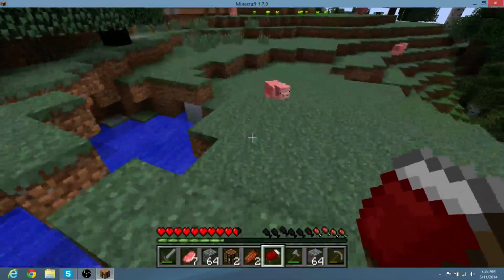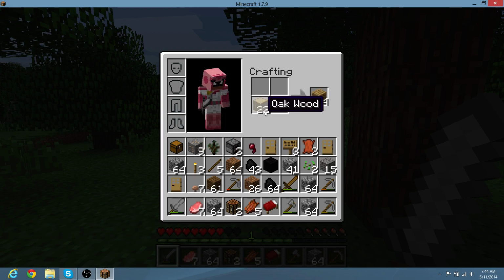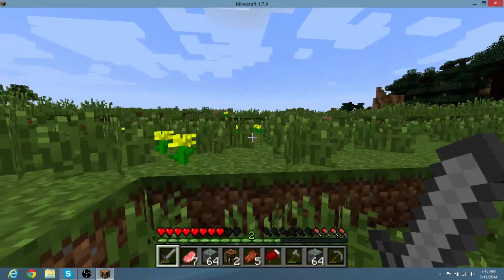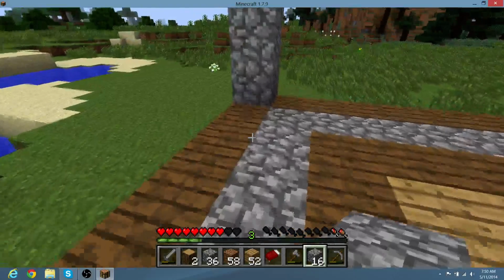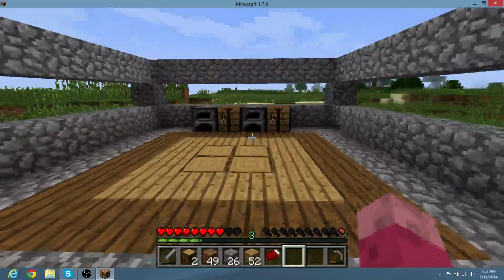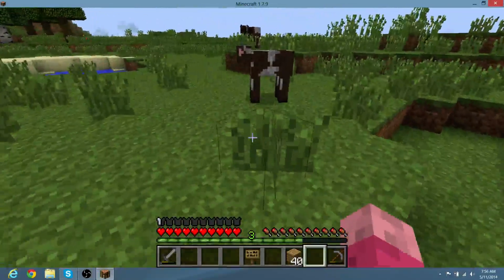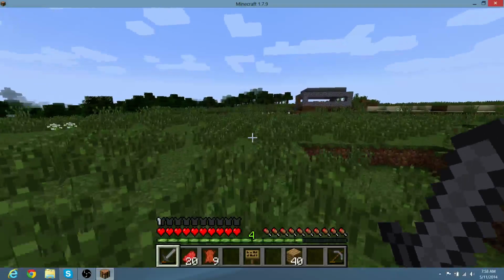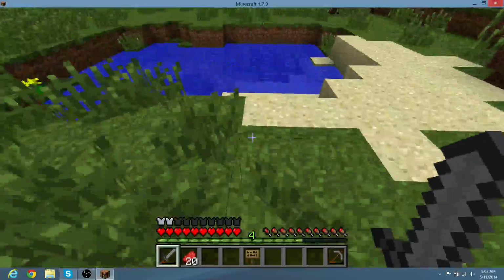Minecraft Lets Play! Episode 2: Building the Base!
Hey guys! Today in episode 2 of my minecraft lets play we are exploring new lands and building the home base!